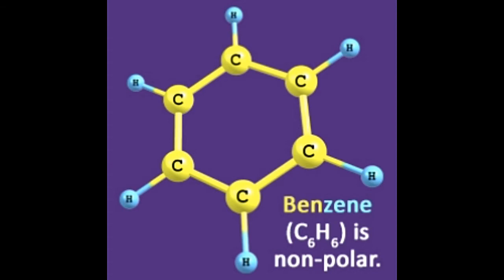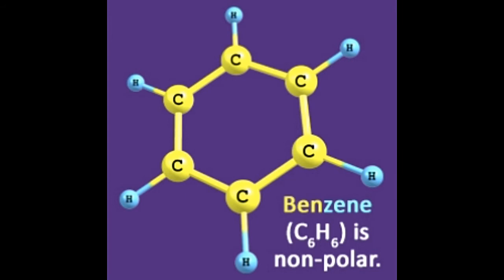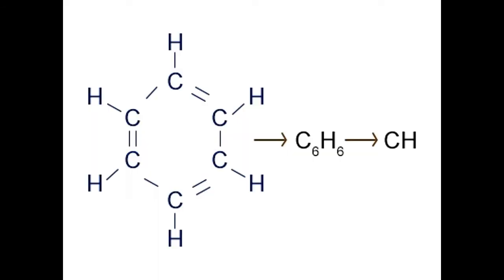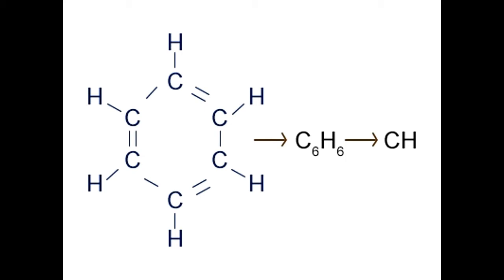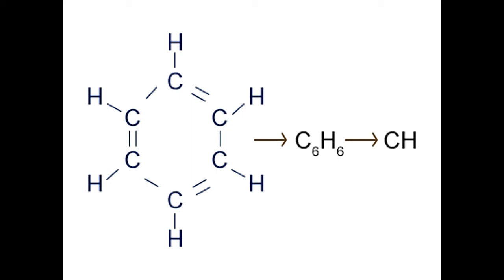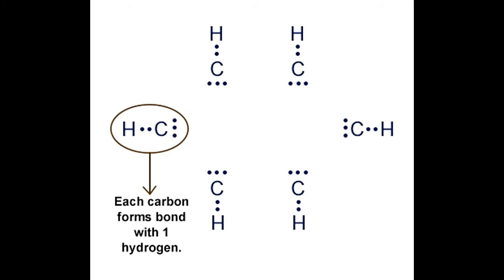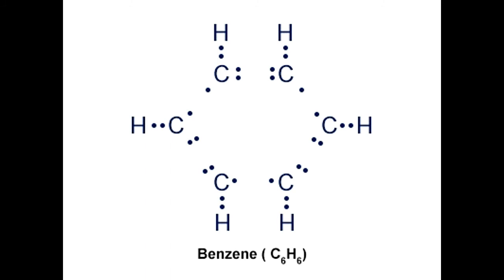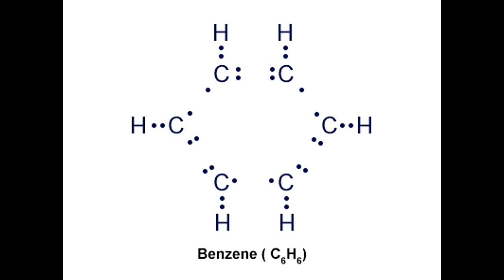C6H6 Benzene Lewis Dot Structure and Polarity